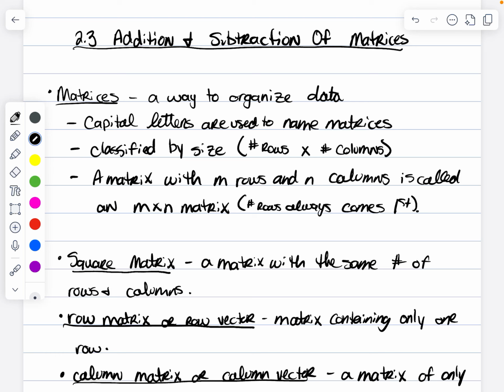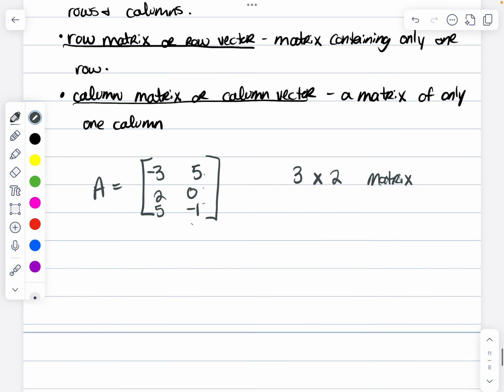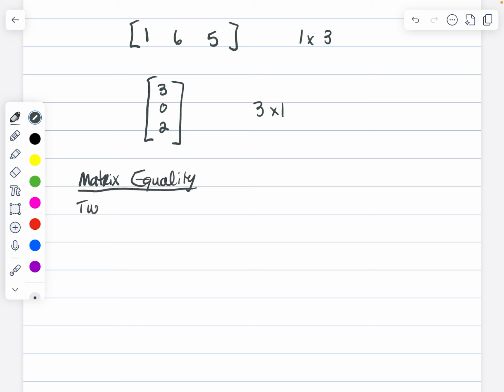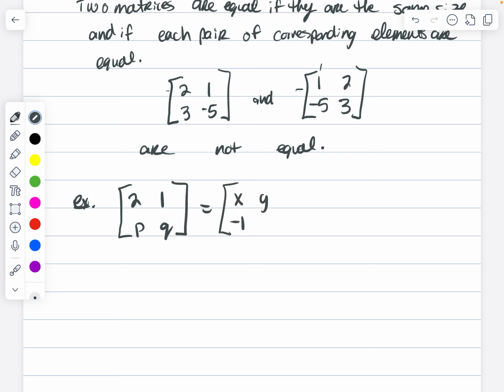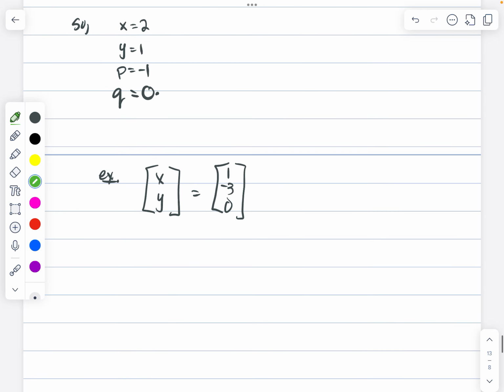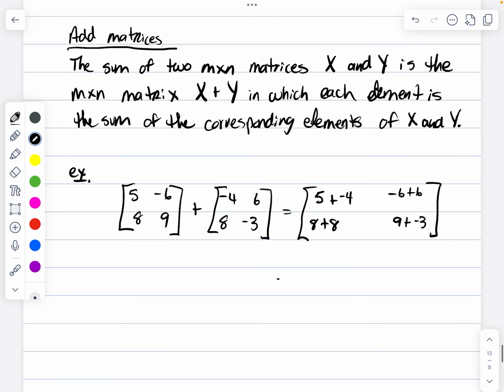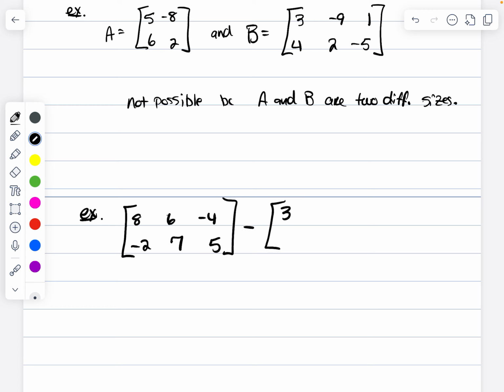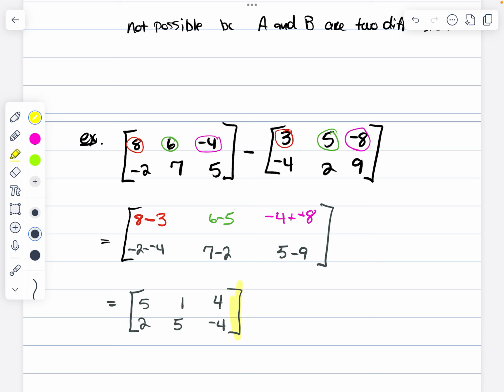Adding and Subtracting Matrices